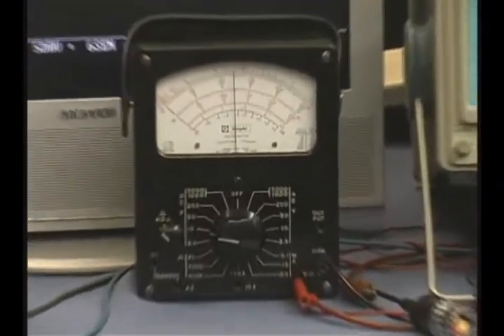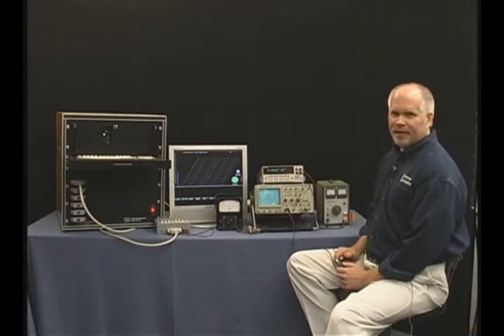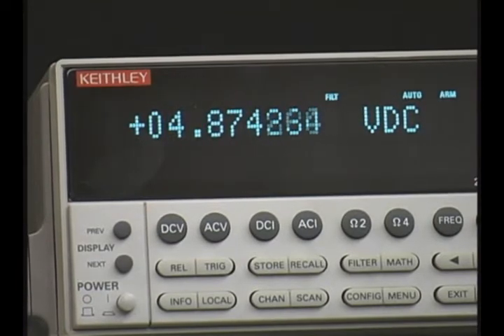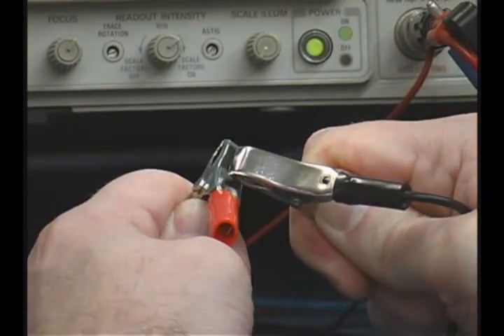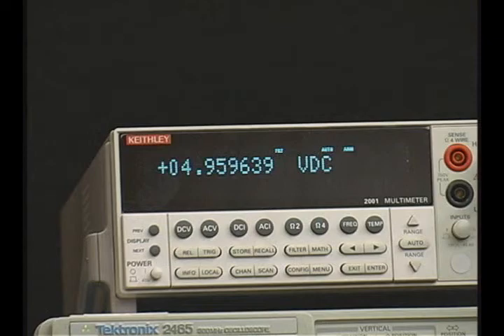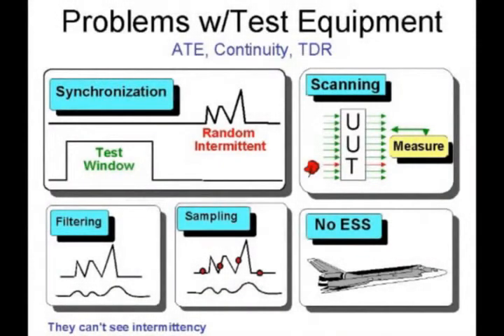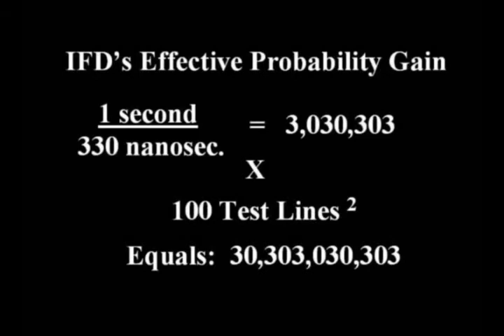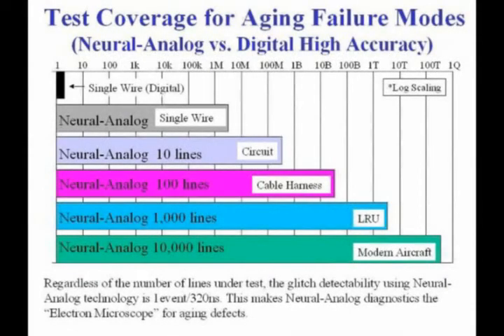Busting Myths - Testing for Intermittency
Intermittency is a phenomenon that plagues the electrical and electronics industry and accounts for the majority of 'No Fault Founds' (NFF)  in most diagnostics activities carried out on electronic equipment.  In particular, the aerospace industry has an enormous NFF problem which leads to detrimental effects on the logistics supply chain and overall operating cost, plus it leads to the frustration of operator/users/maintainers alike.

The effects of intermittency are random in nature and virtually impossible to detect with conventional test equipment. The impact of this major problem affects safety, performance and cost. Universal Synaptics Corp (USA) and Copernicus Technology Ltd (Europe), have the answer. The Intermittent Fault Detector (IFD) as a unique solution in tracing intermittency.